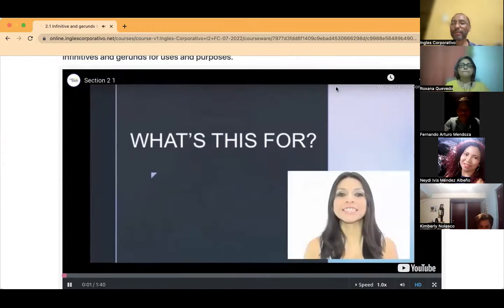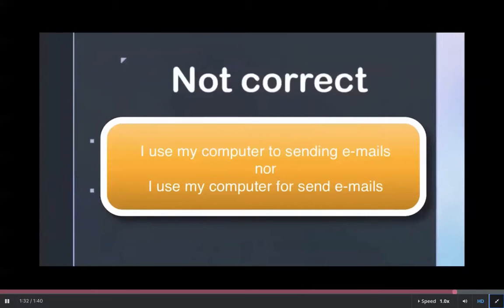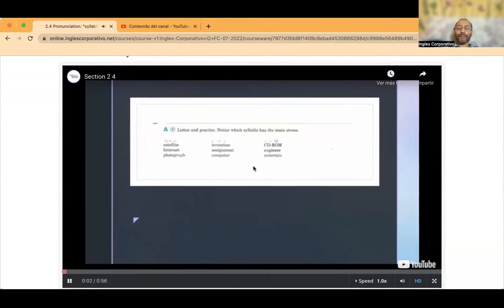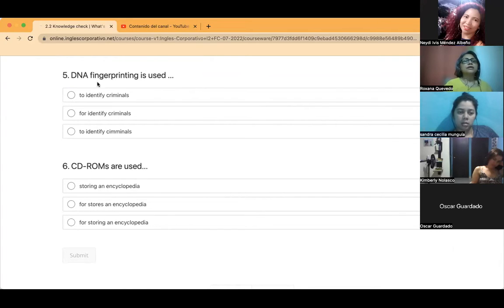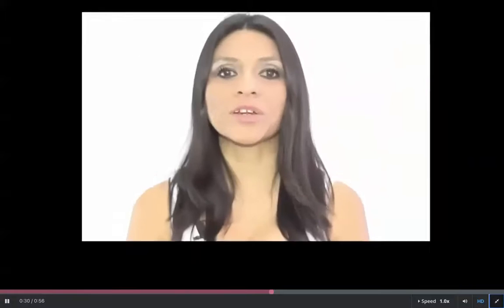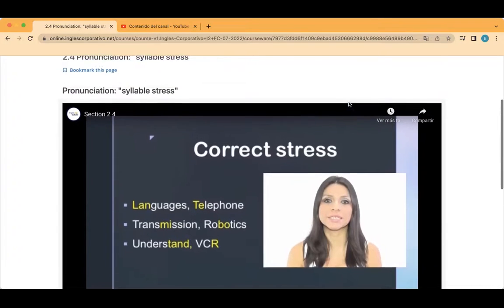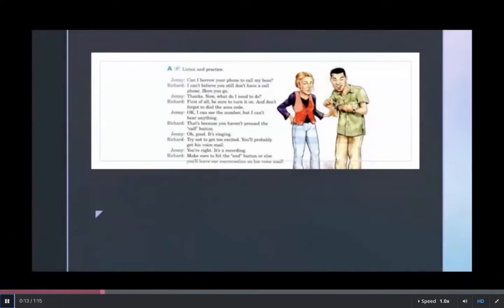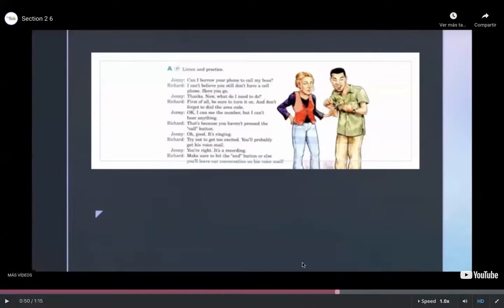Ingles Corporativo- Day 3, July 7, Infinitives & Gerunds